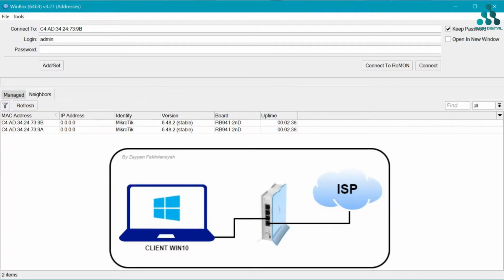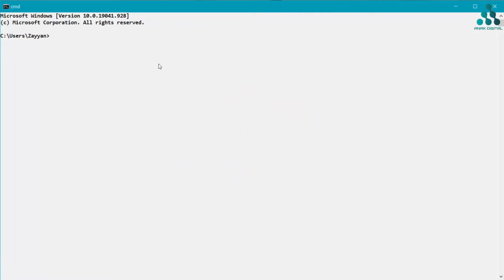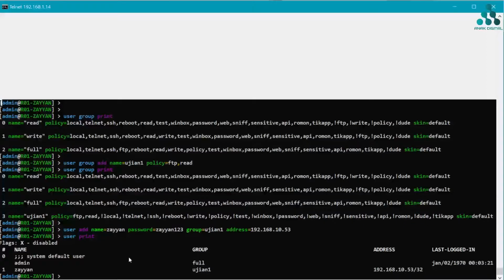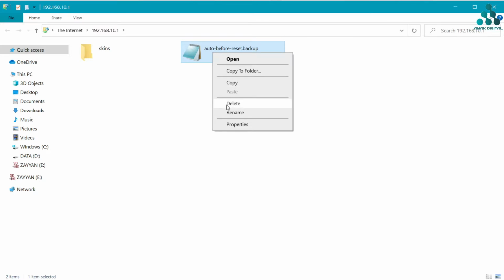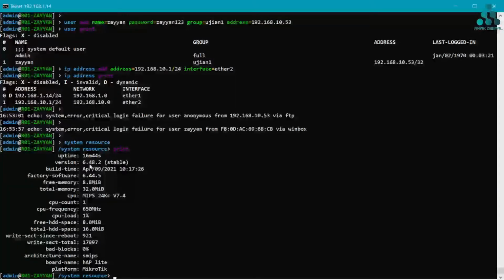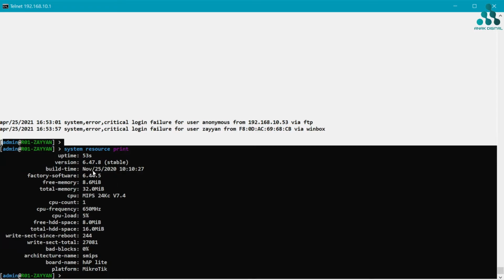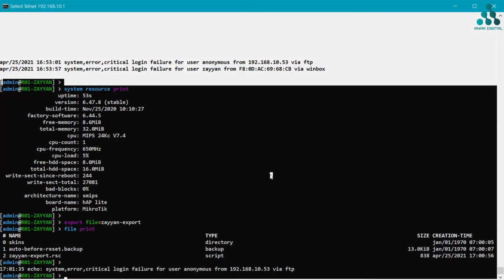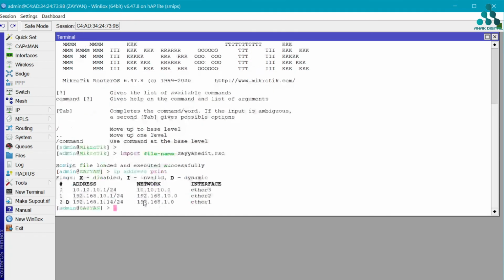REVIEW LAB 1 MTCNA - Mikrotik